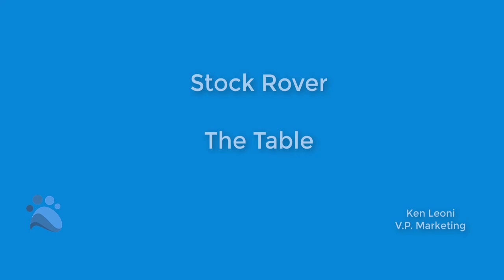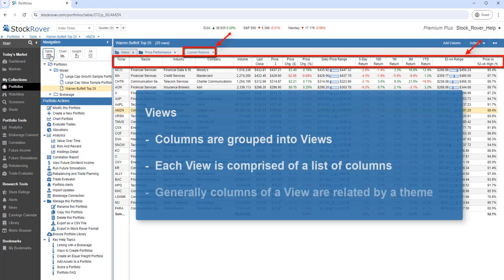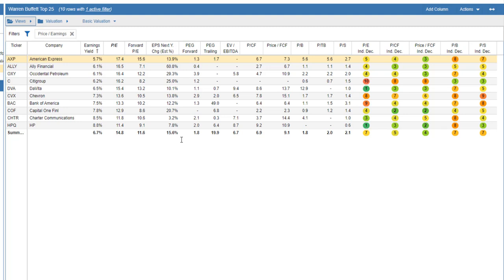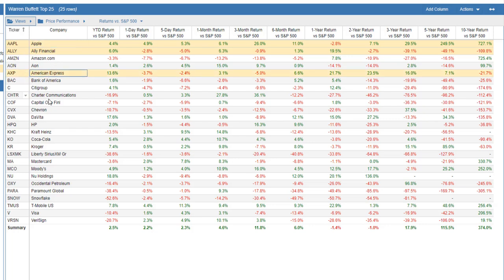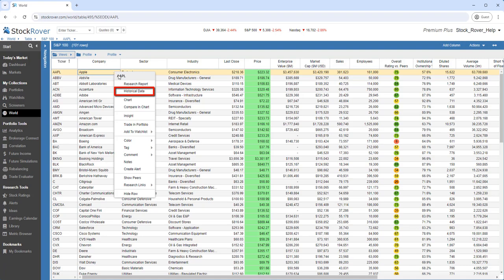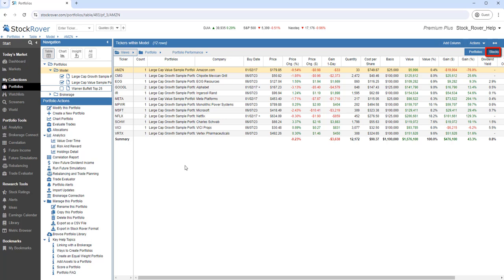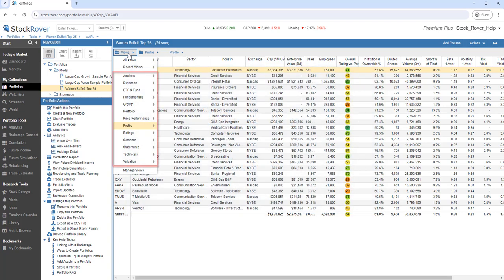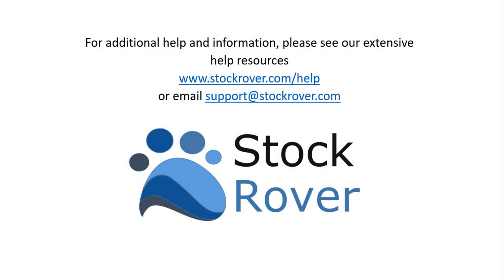The Table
In this video, we’re going to cover the Table, which is an incredibly powerful facility for comparing stocks and ETFs. The Table is designed to help investors compare investment opportunities across many dimensions of financial, operational, and price performance.

0:00   Introduction
0:33   Table Structure
2:33   Customizing the Table
8:02   Checkboxes
9:26   Tile View
10:54 Managing Views
12:15 Table Help
12:40 Summary